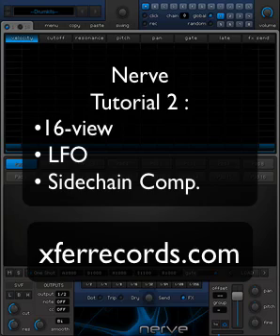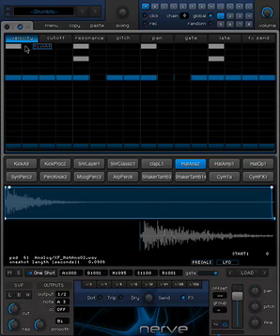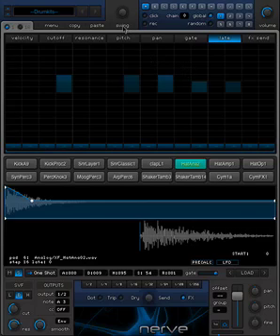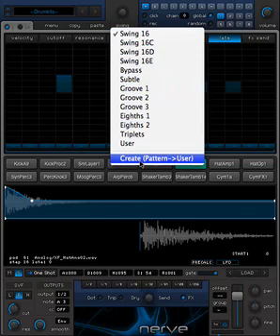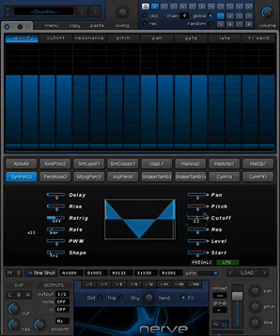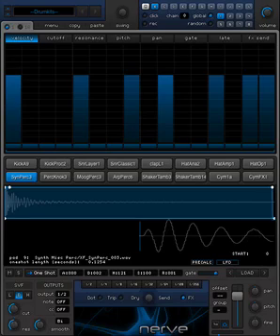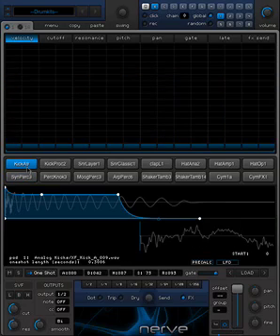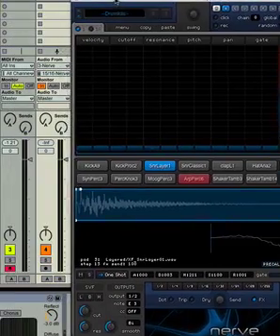Nerve Tutorial 2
demonstrating some more Nerve VST/AU features, including 16-view, LFOs, Filter Graph, Filter Smoothing, Swing Grooves, and SideChain (ducking) compressor, FX Send.  More tutorials coming soon!